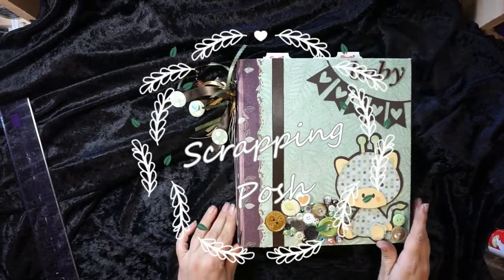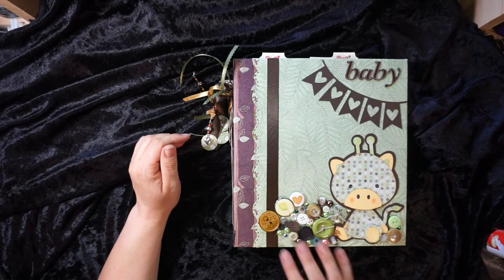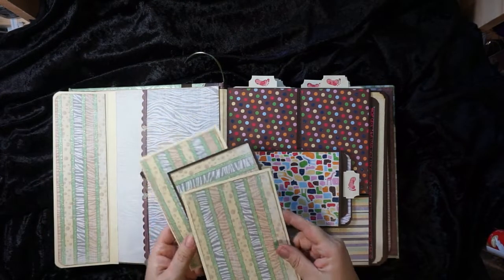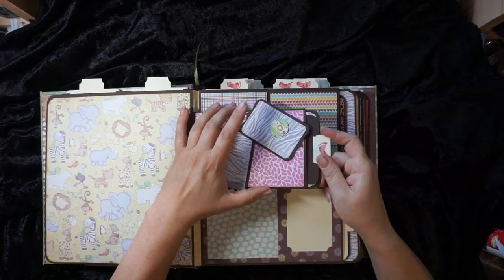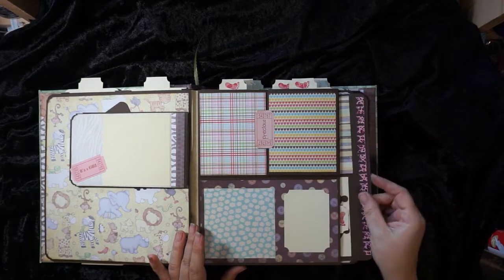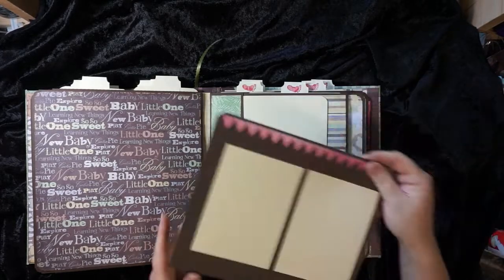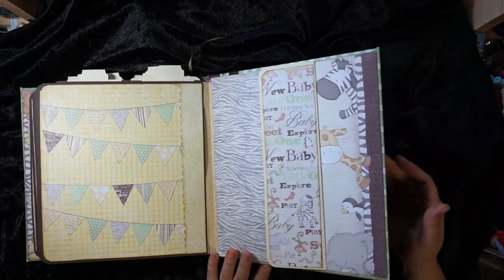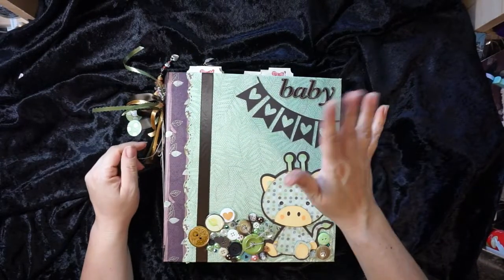Kathy Orta, RetroFit Baby Mini Album, Little Safari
Baby album for Jessie.  Hope she likes it.  Retro Fit mini album designed by Kathy Orta/King from Paper Phenomenon.  The paper collections are Little Safari, La Petit BeBe and Animal Crackers from DCWV and Paper Studio.